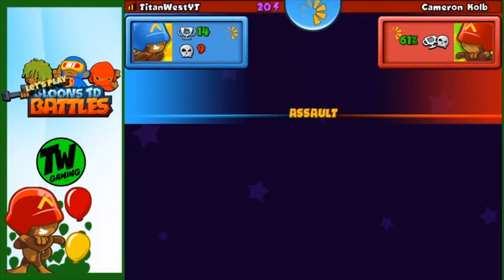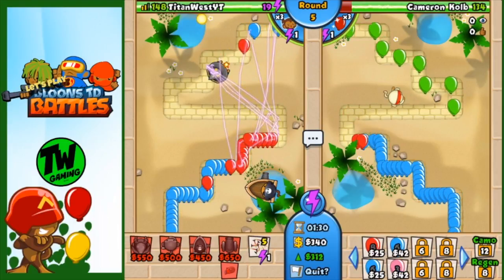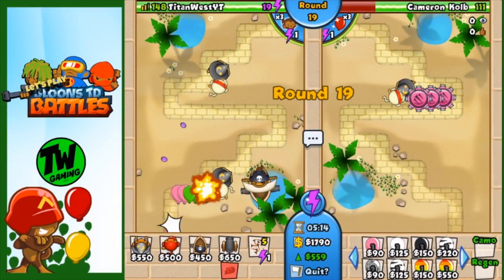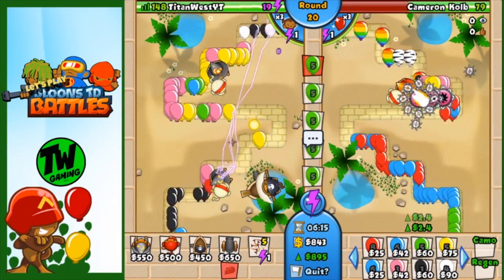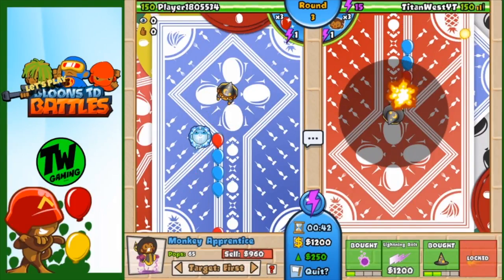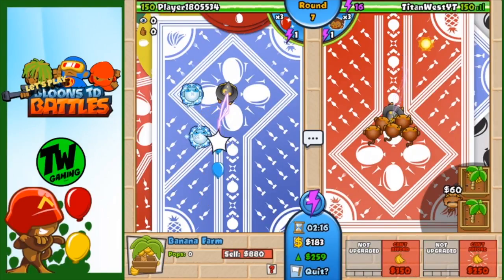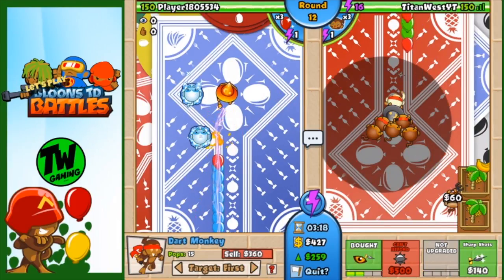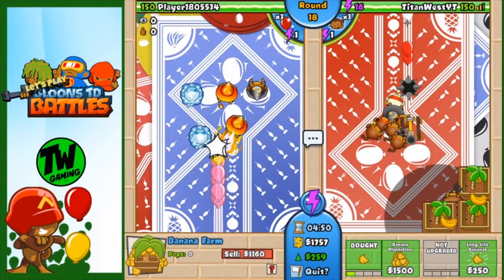Bloons TD Battles, Episode 4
Some more Bloons TD Battles, still trying to improve my monkeys, hope you enjoy the gameplay.